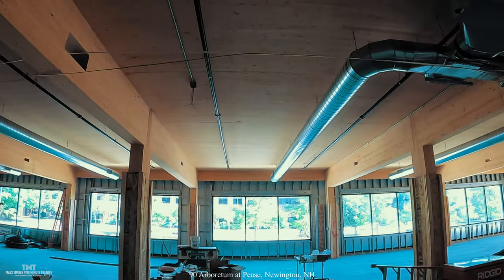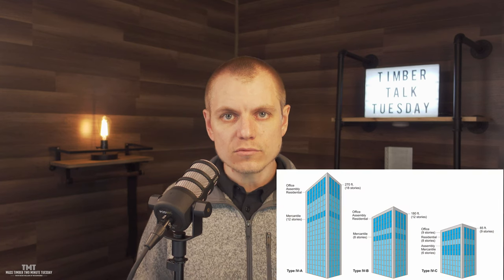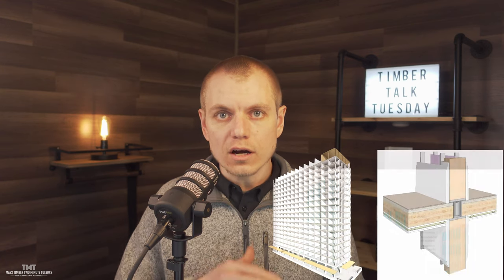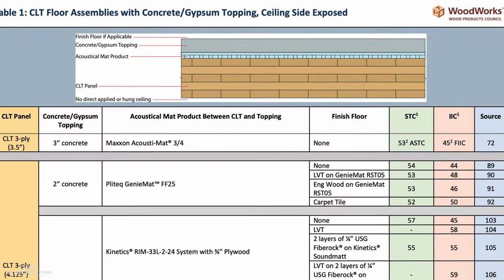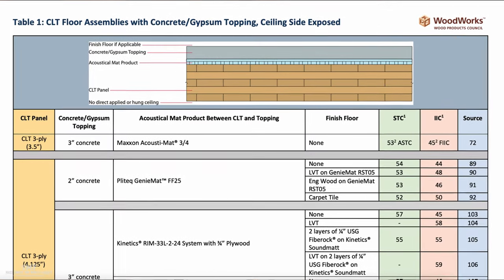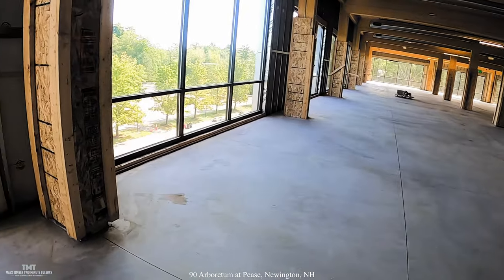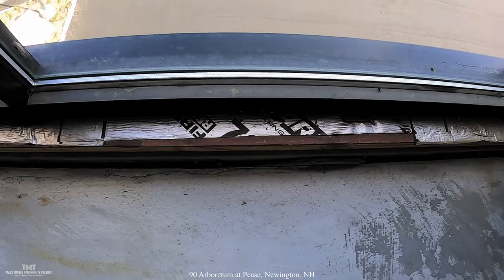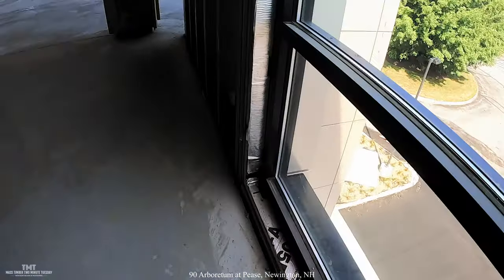Mass Timber Encapsulation (Part 1)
When using mass timber in a building, the general goal in most instances is to expose the timber to the maximum extent possible. However, there are certain instances when the timber needs to be encapsulated, or covered, with other materials such as gypsum wallboard. This video is part 1 of a 2 part series that explores the unique circumstances that require or necessitate encapsulation of mass timber elements. In this part 1 video, the focus is on requirements associated with different construction types, shaft walls and acoustics. Next week’s part 2 video will look at requirements for fire-resistance ratings, exterior walls and concealed spaces.

To send mass timber video clips you have for use in these future videos, send a DM through LinkedIn (link above).

Thumbnail image credit: Seagate Mass Timber